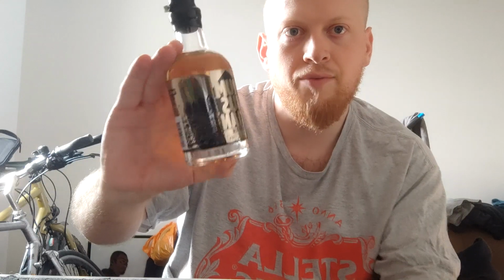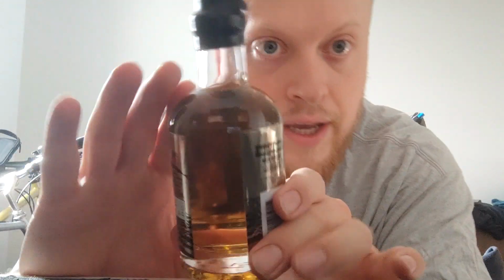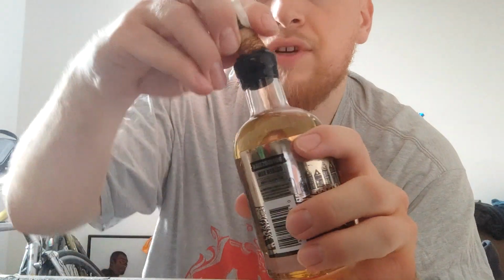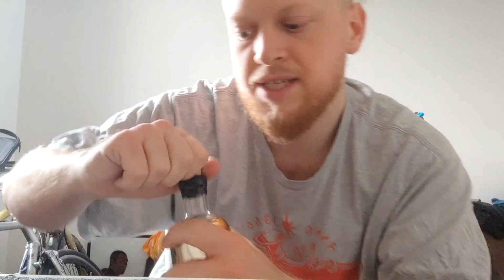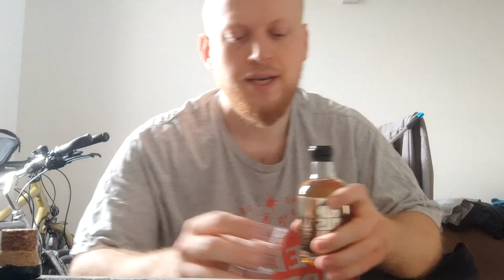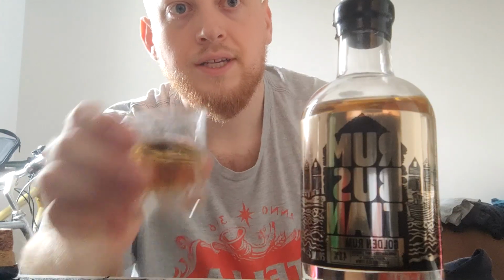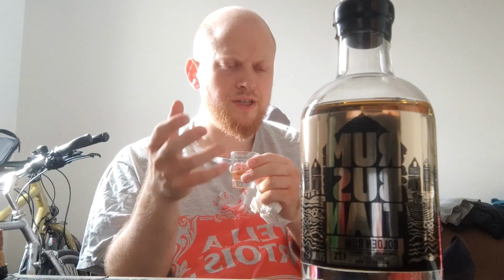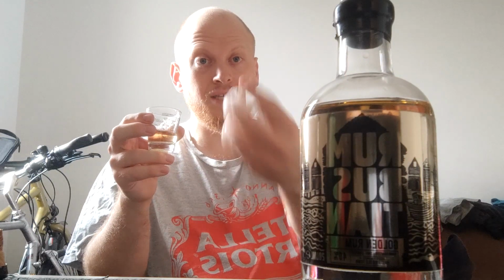Ted's Booze Cellar: Gold Rum by Rumbustian